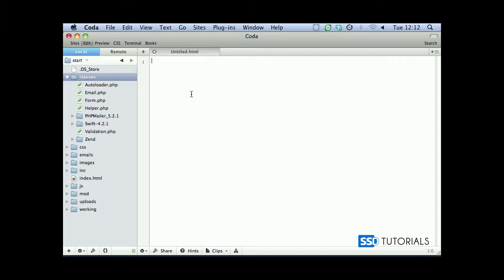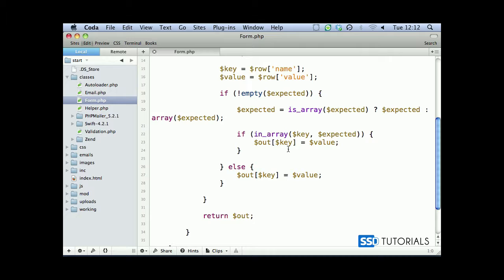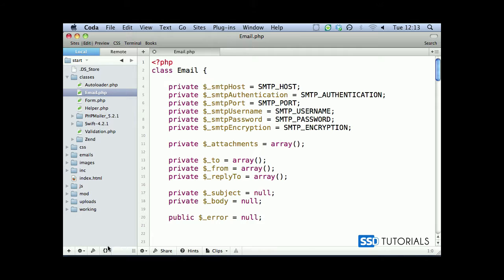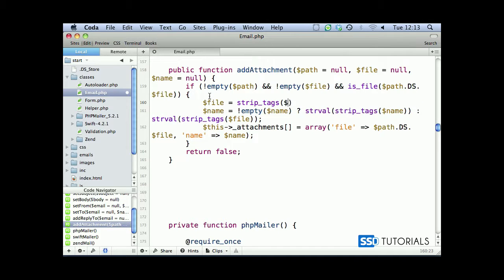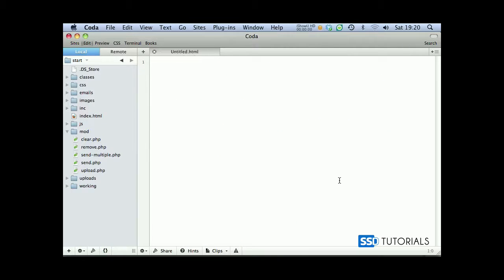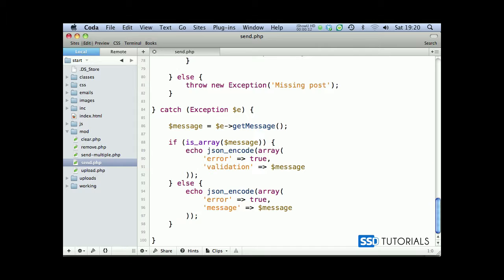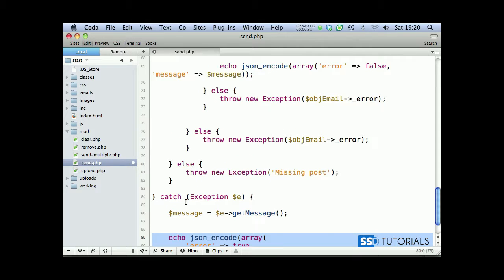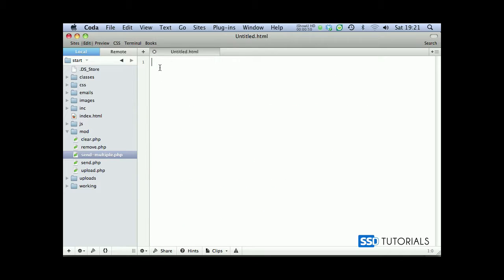07-13: Strip tags